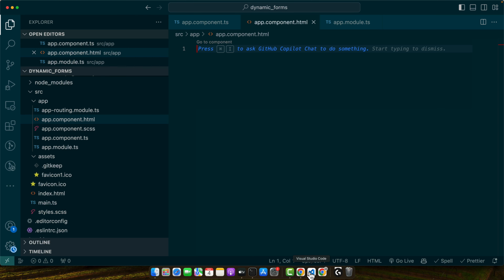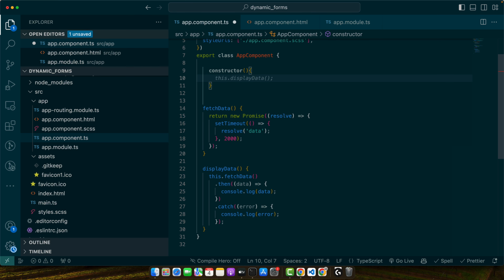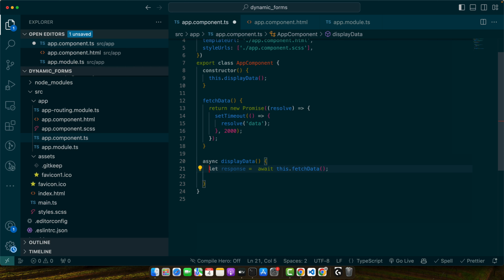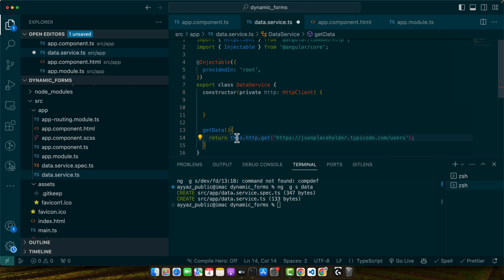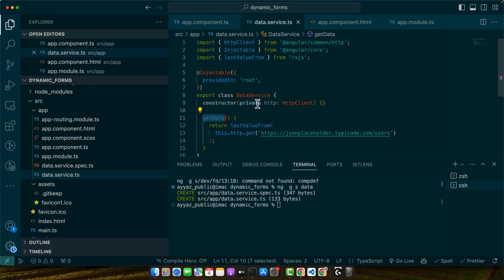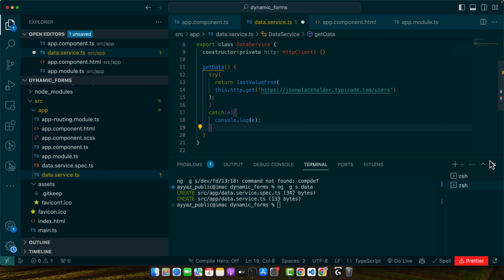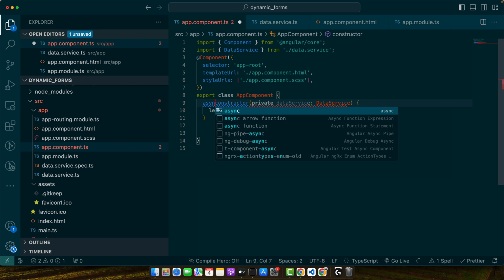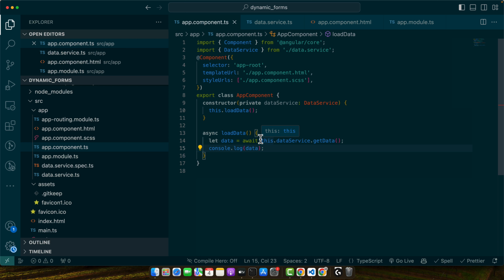How to use async await in Angular 16?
In this tutorial, I demonstrated how to unlock the power of async/await in Angular. By transitioning from traditional asynchronous handling to async/await, the code becomes cleaner, more readable, and efficient.

Chapters:
00:00 - Introduction to async/await in JavaScript and its significance in handling asynchronous operations.
01:05 - Implementing a traditional approach to asynchronous code using promises and callbacks.
02:15 - Refactoring the code to use async/await, simplifying the logic and error handling.
03:40 - Creating a service in Angular for data fetching and converting observables to promises for async/await compatibility.
04:50 - Applying async/await in Angular services to improve readability and efficiency.
05:35 - Integrating async/await in Angular components, fetching and displaying data asynchronously.
06:25 - Highlighting the benefits of async/await in Angular for cleaner code and improved user experience.